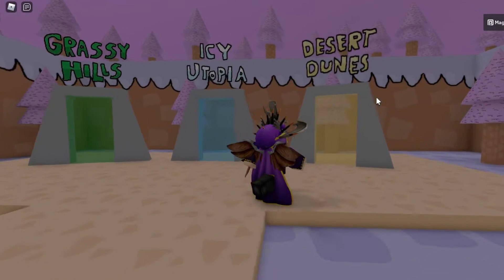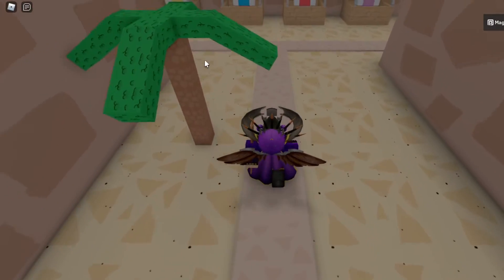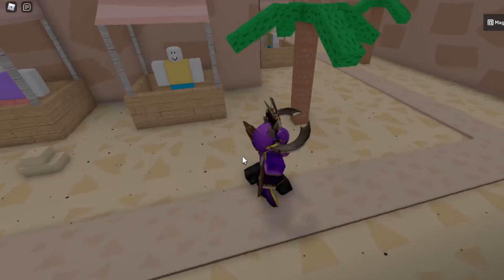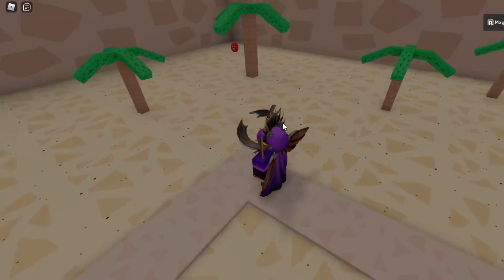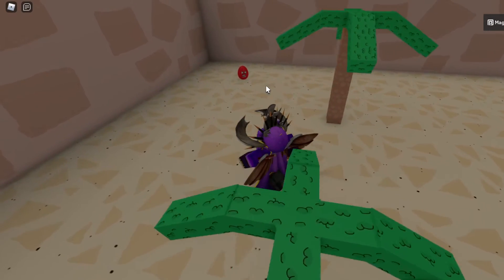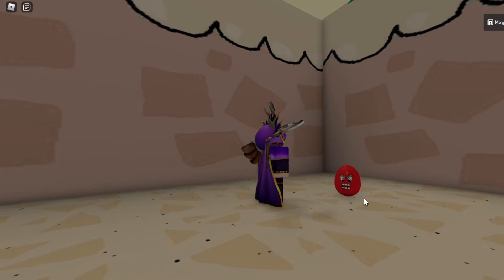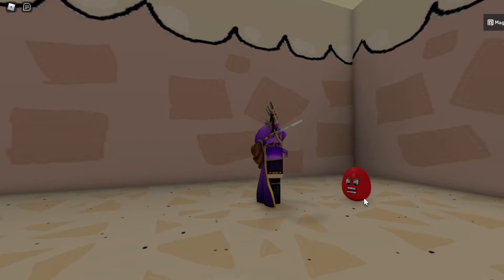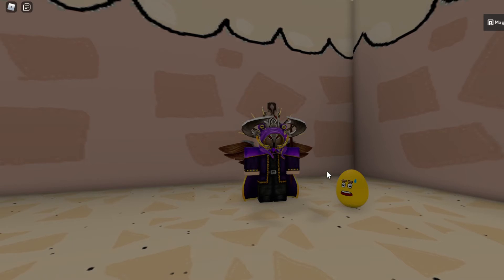Tutorial: How To Get Angry Egg in [FAN-MADE] Fig's Egg Hunt Frenzy!